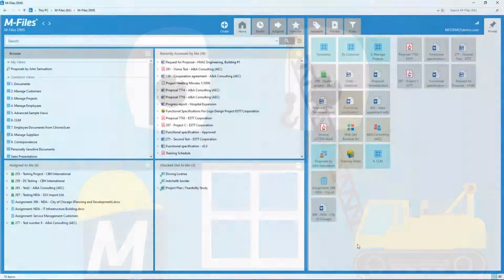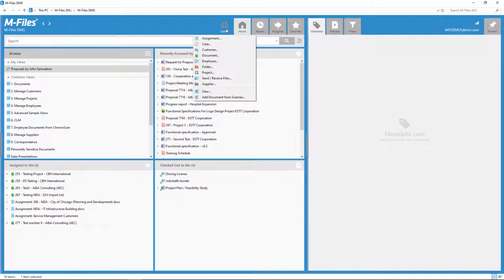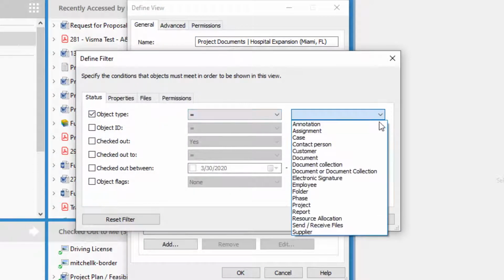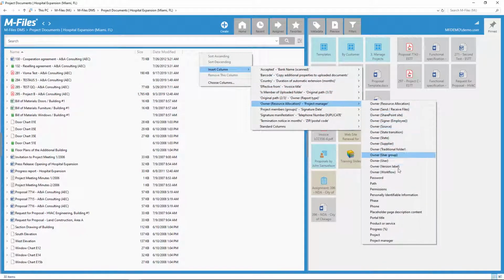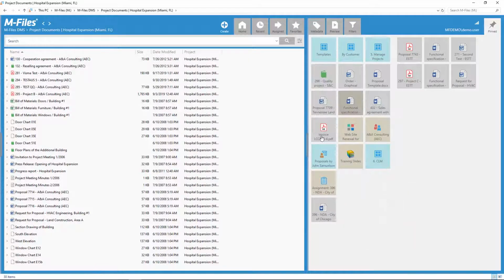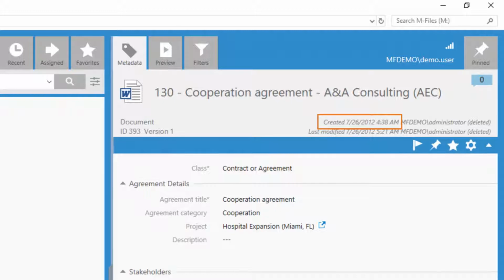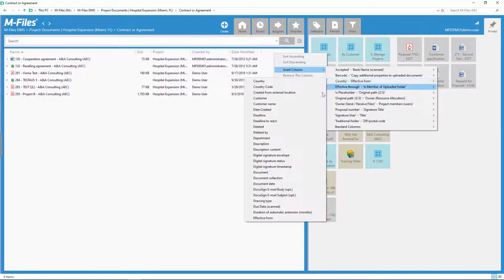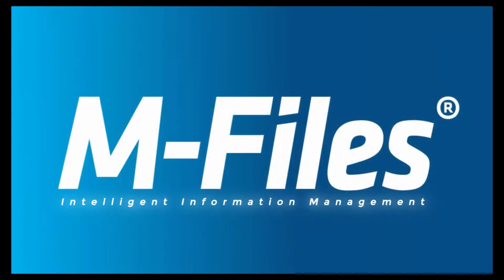Creating Views in M Files Save Frequently Used Searches M Files Training Solutions